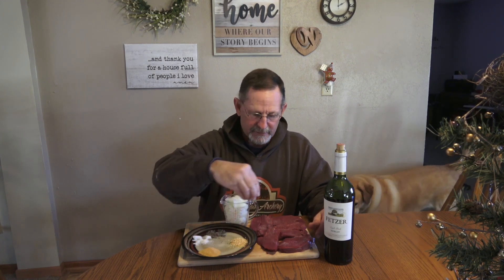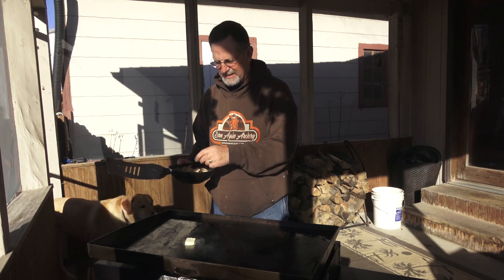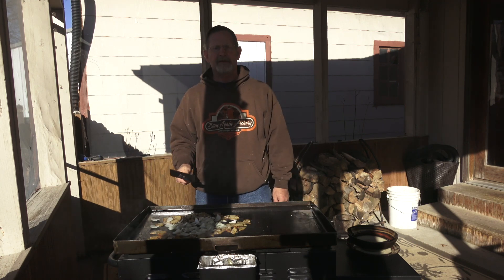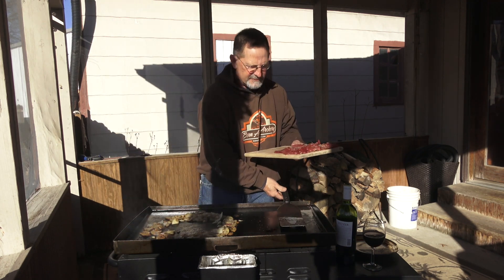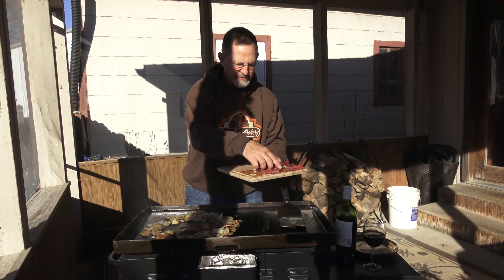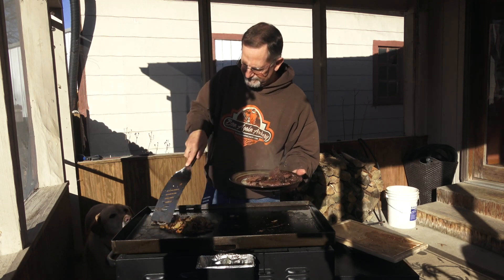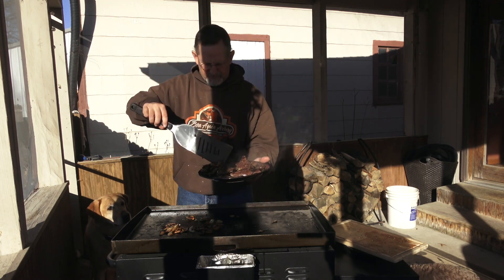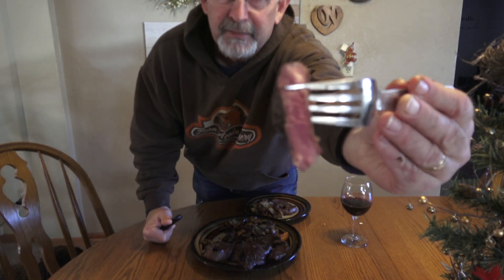HUNT CLEAN COOK, DEER HEART!!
After a successful harvest, don't overt look keeping the heart.  the heart is a very tasty peace of meat and this is how I cook it, try it if you've never had it, you might be surprised how well  it taste!!